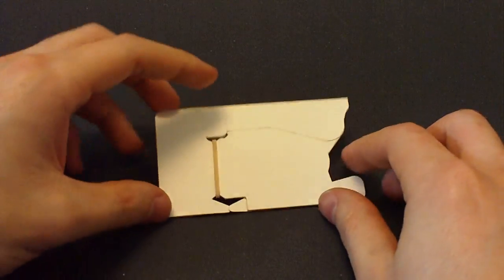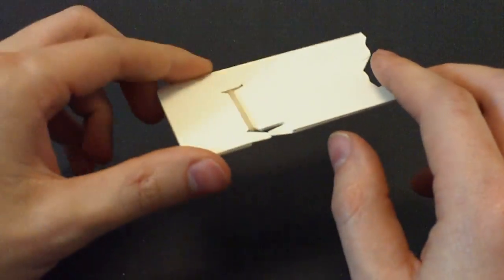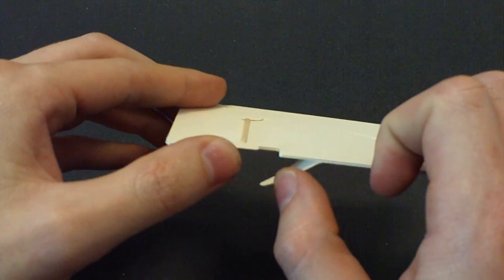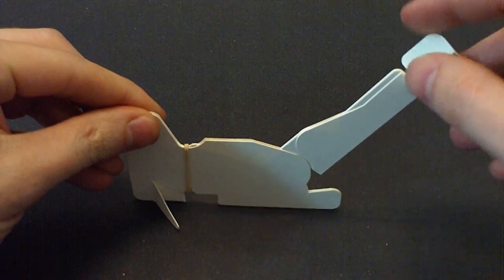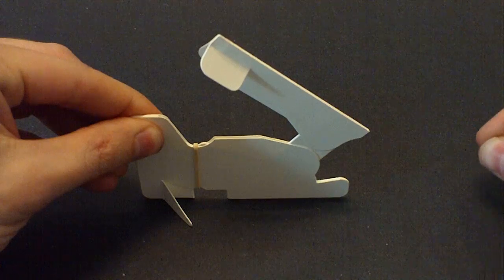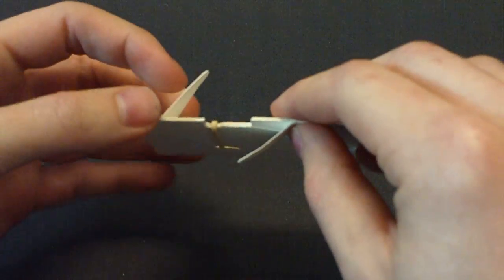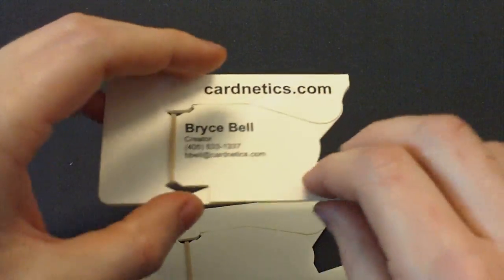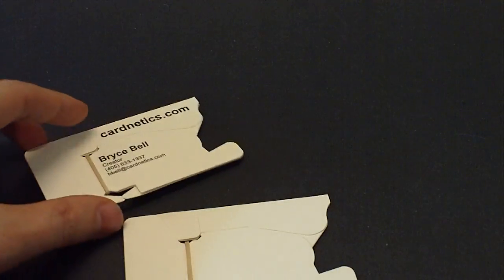Cardapult V2 Another Business Card Catapult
This is a newer version of my business card that turns into a rubber band powered desktop catapult. It has been simplified and strengthened. Get more info or buy your own from my